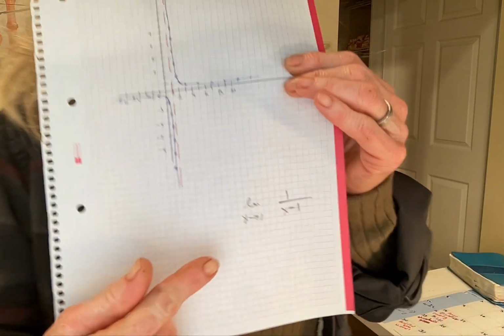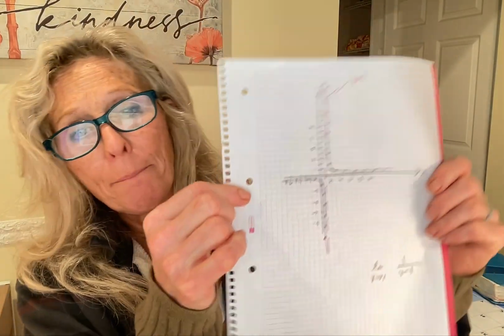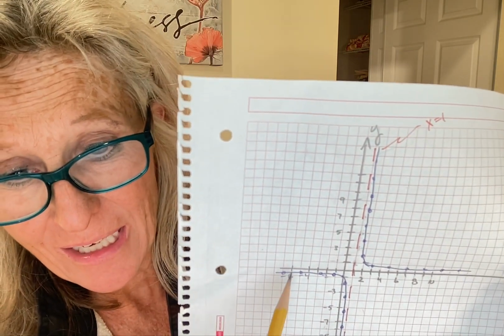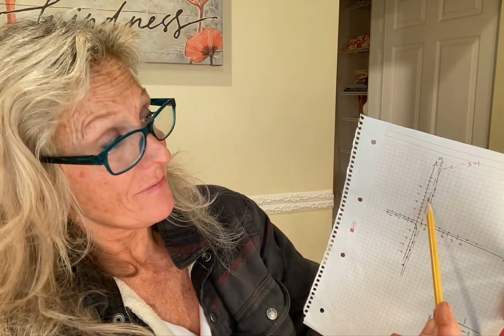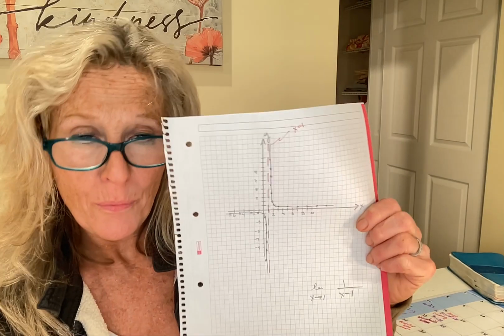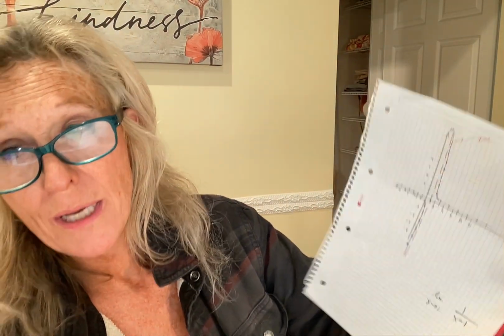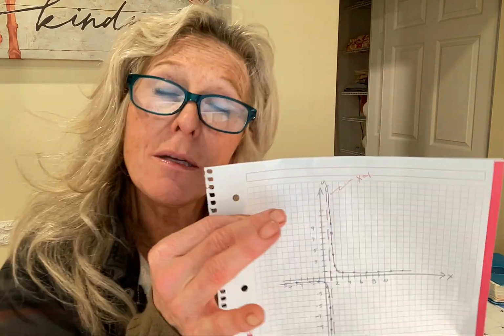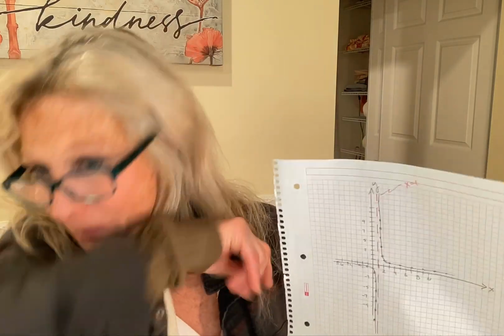Movie on 2023 01 22 at 20 43